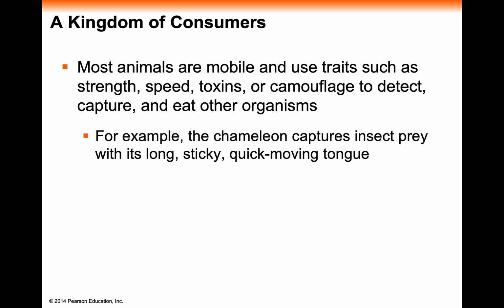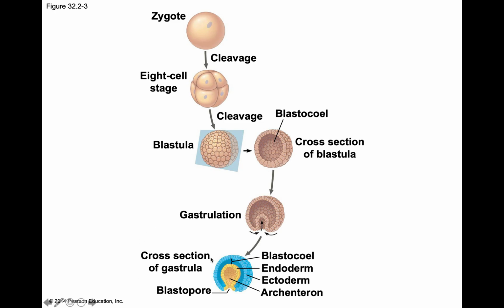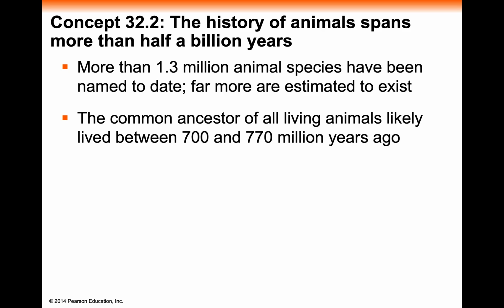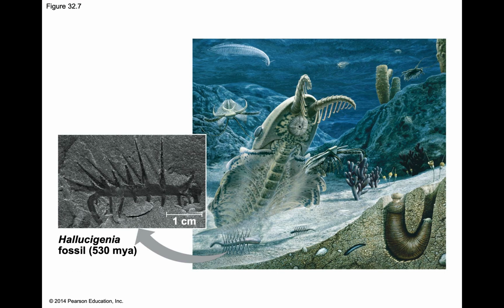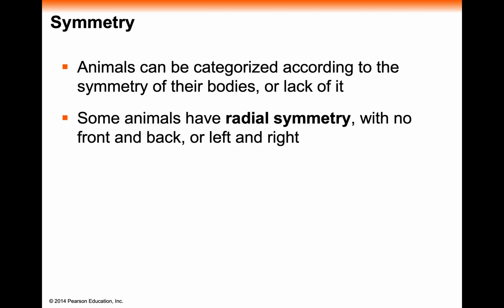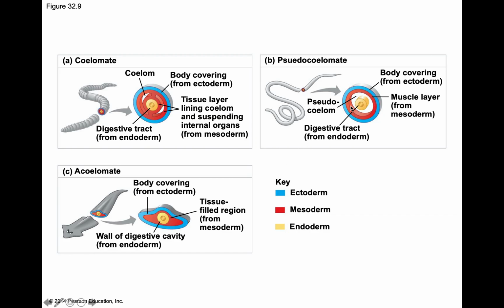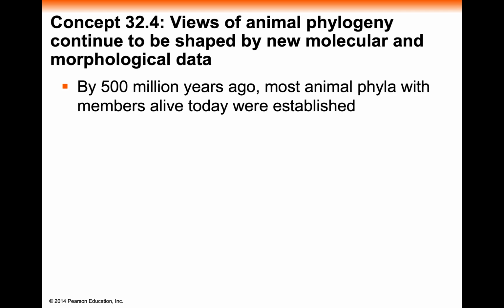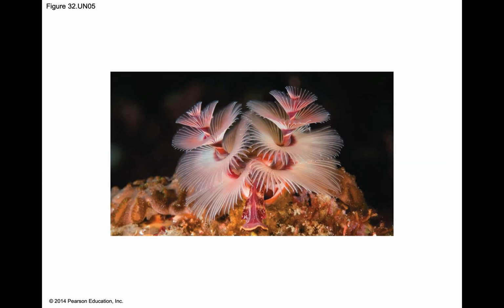Animal Basics Wk 9